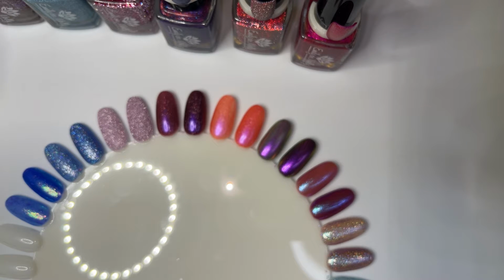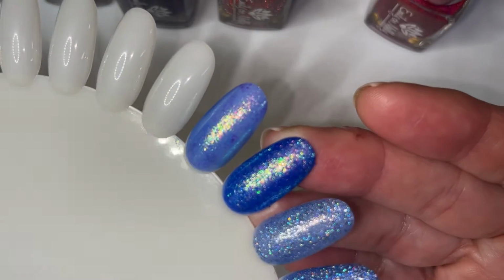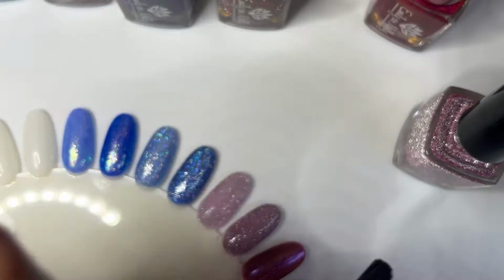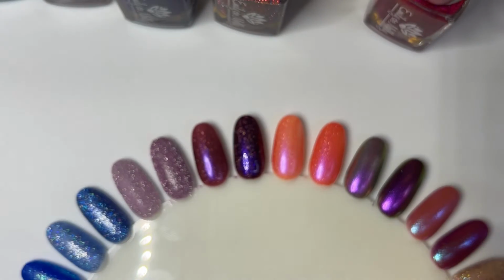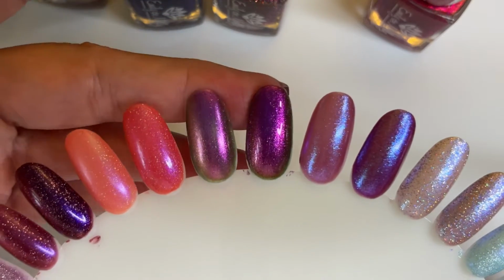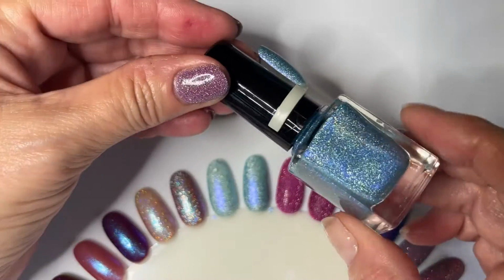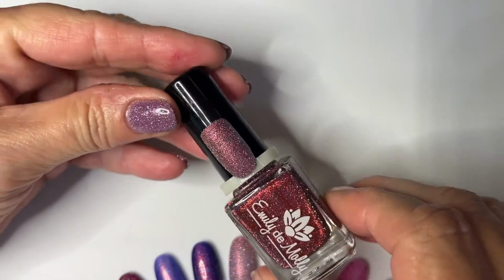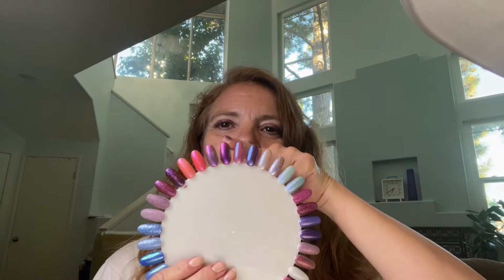Emily de Molly - Recent nail mail swatch & review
Let’s talk Emily de Molly. Did you know she’s been making polish since 2012? Do you know where her brand name comes from? Today I will swatch and review my latest order and give a little background on her brand. Do you have any?

List of polish in this video:
Begin At The End
Bonus Round Oops
Flavour Of The Week
Good Enough
Hand That Holds True
I Know The Cost
Just A Notion
Never Stood A Chance
On My Mind
Small Movements
The Arrival
The Limits
Haunting Your Own House

Jewelry by RPF Etsy Store